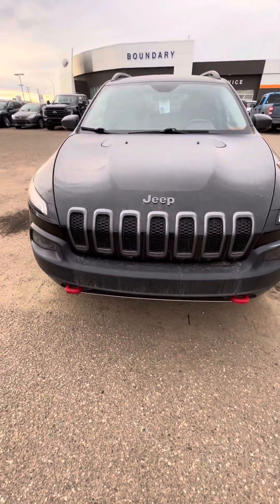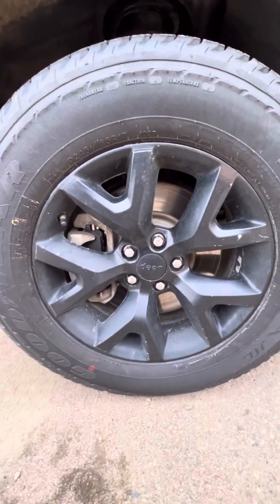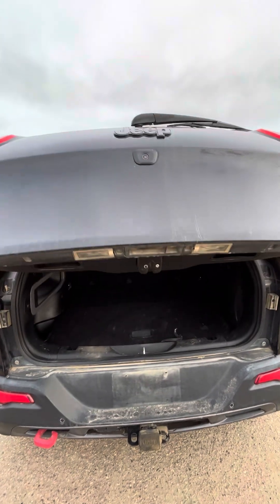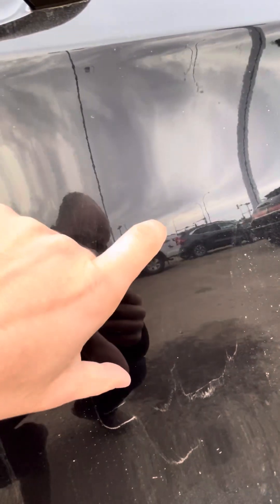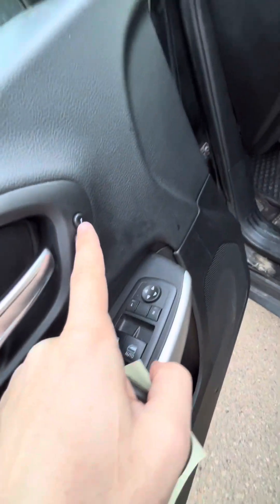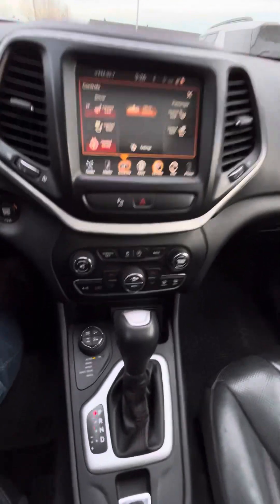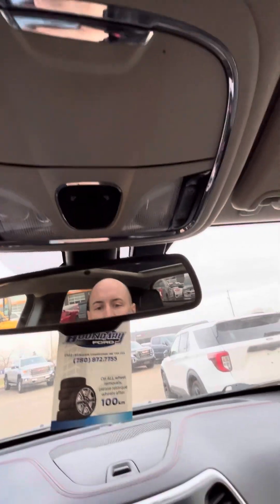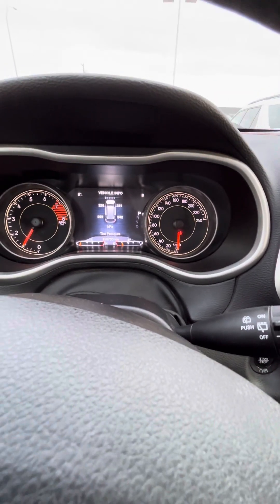2017 Jeep Cherokee Trailhawk